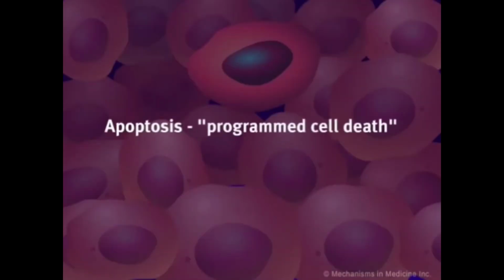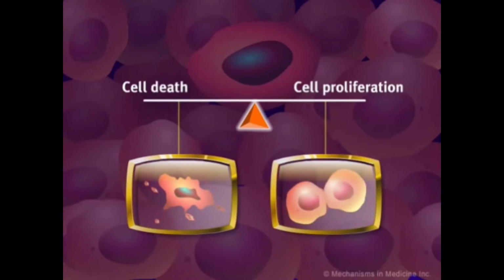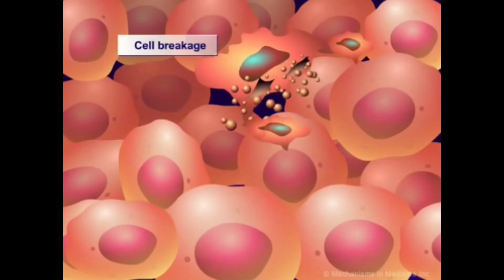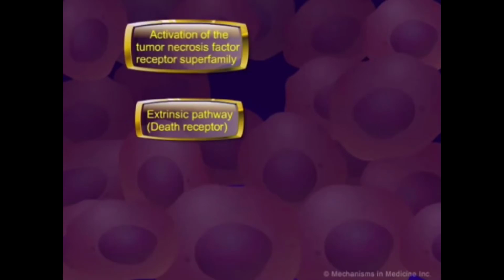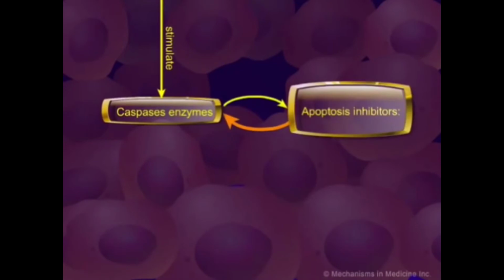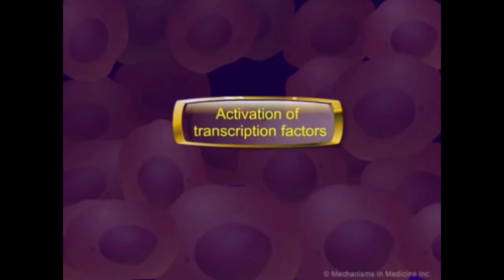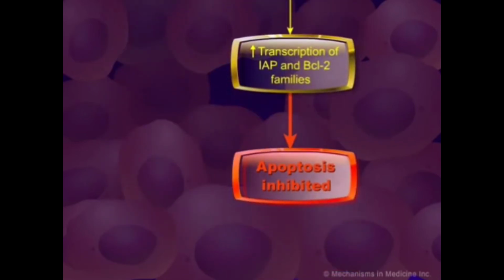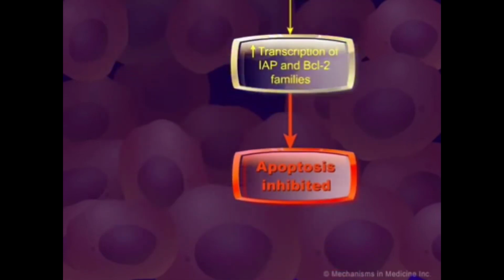Mechanism loss of apoptosis